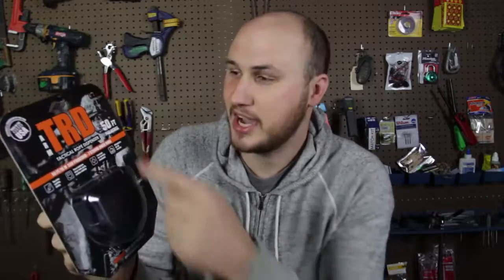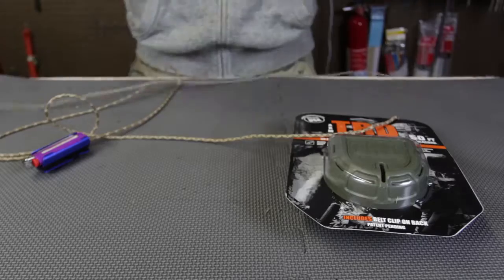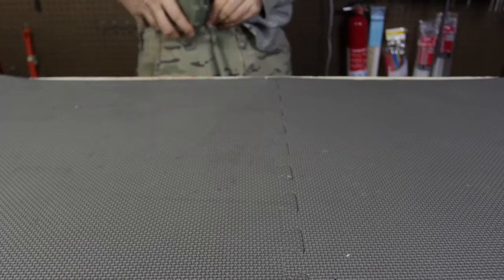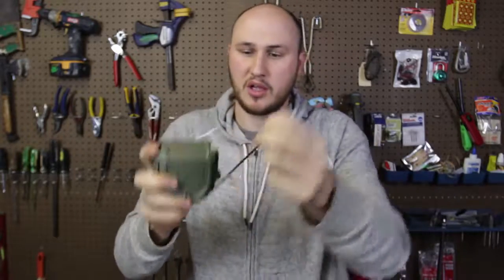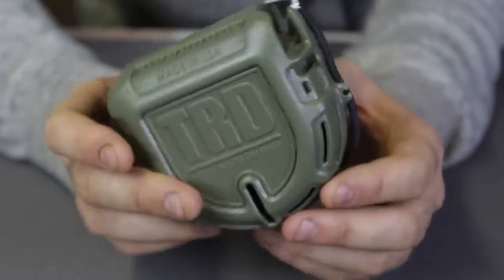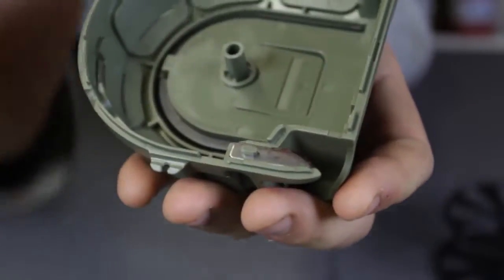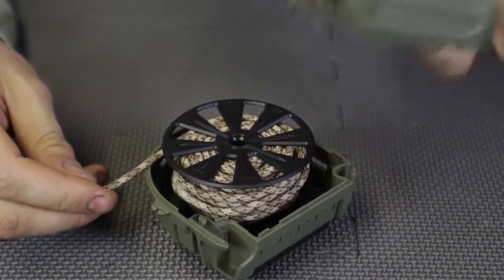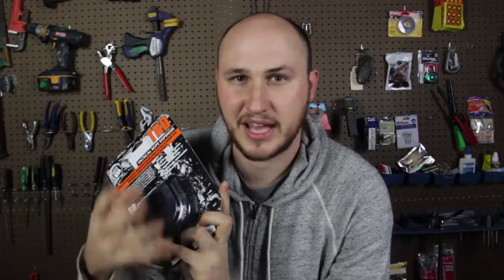First Ever Survival Paracord Dispenser - Review